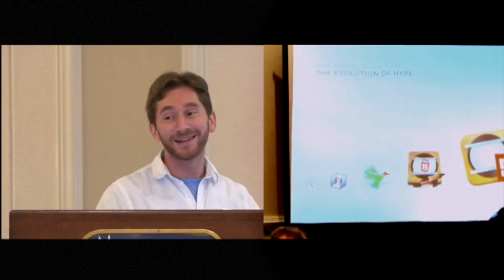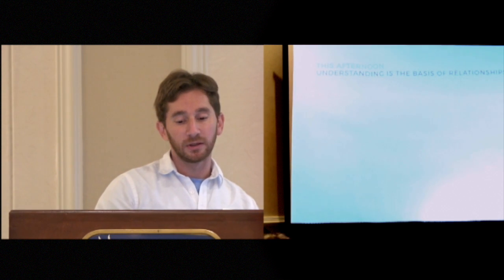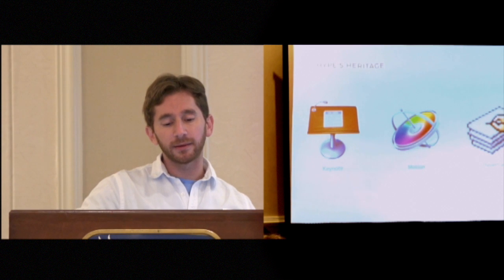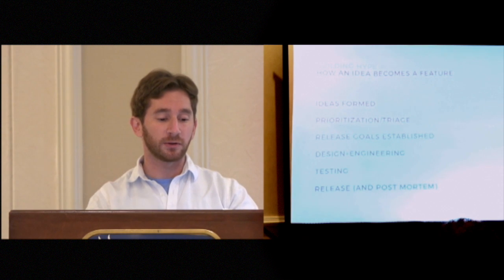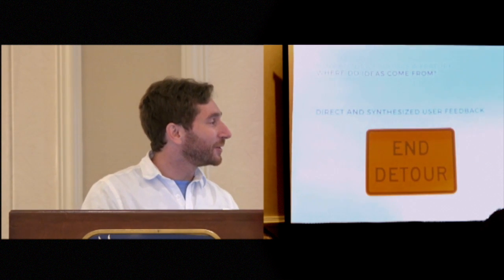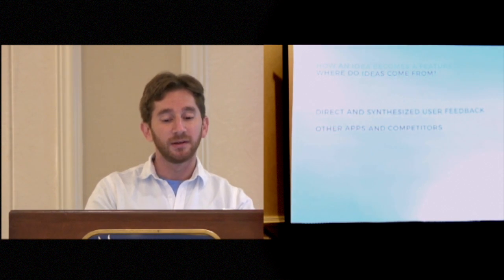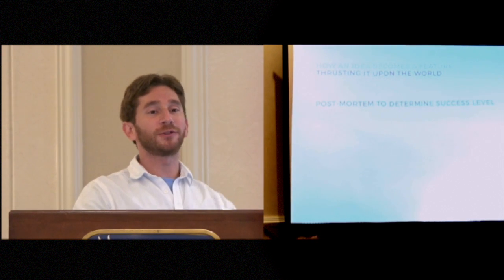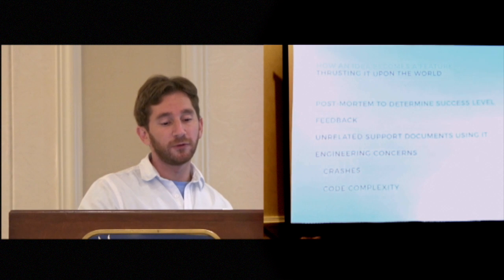"The Evolution of Hype" by Jonathan Deutsch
Learn more about the 2016 Hype Conference and view slides